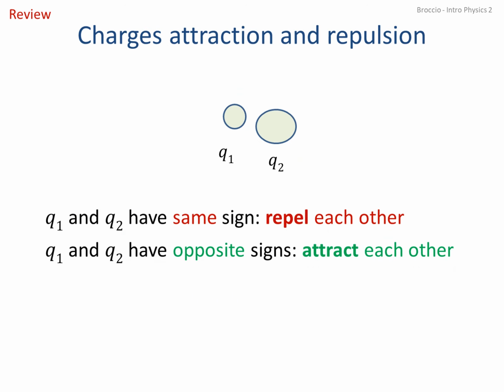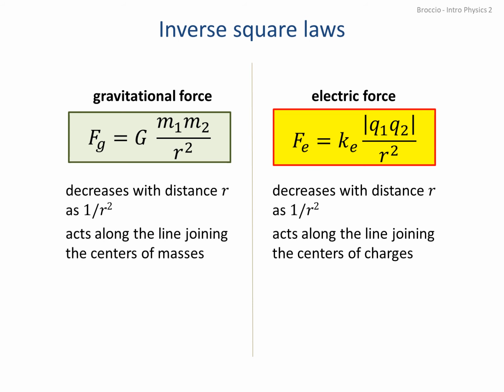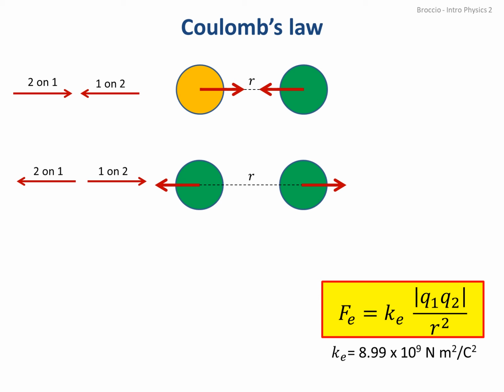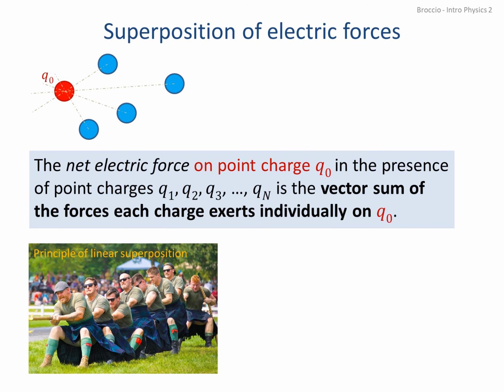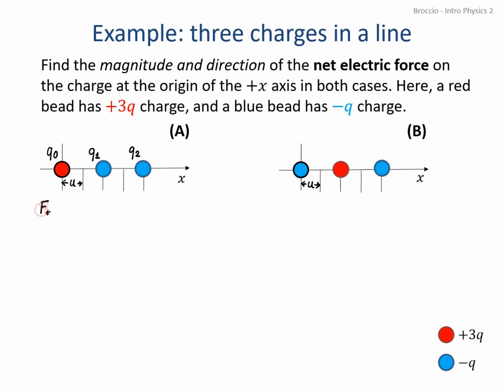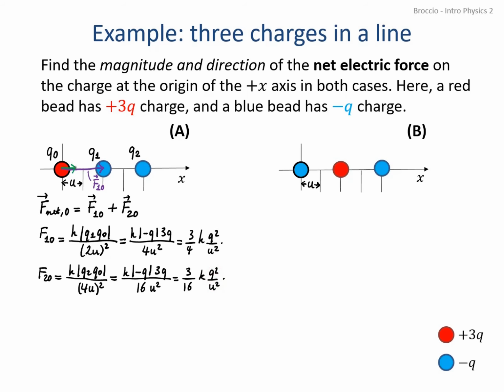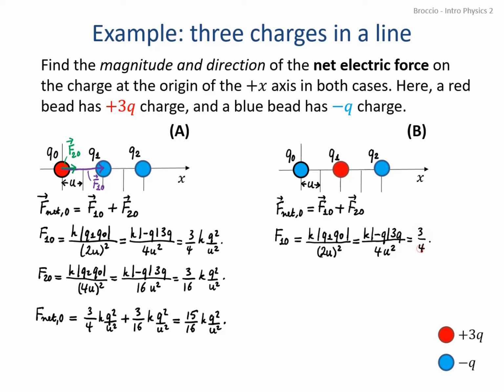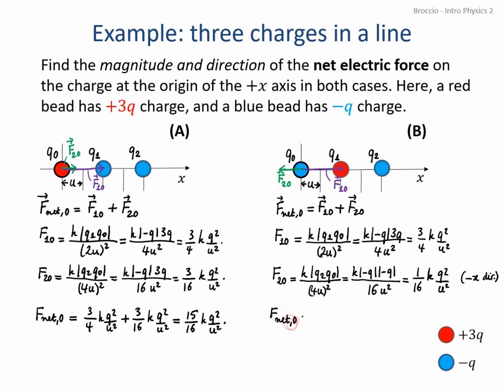Intro to electricity (b): Coulomb's law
Intro to Physics 2, Dr. Broccio